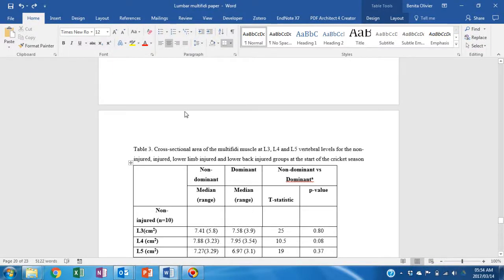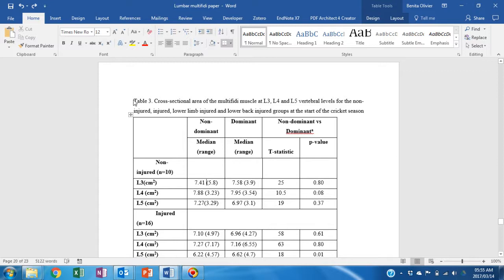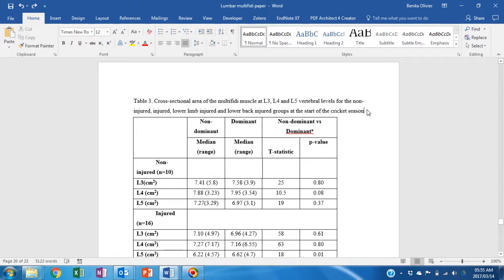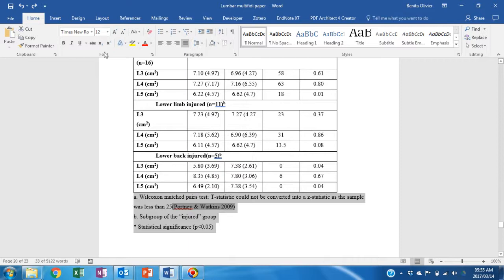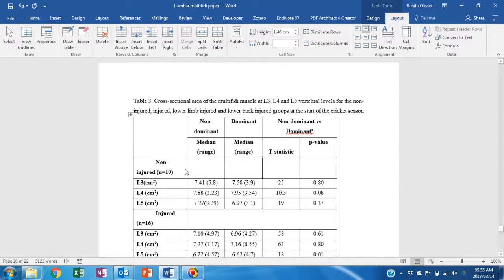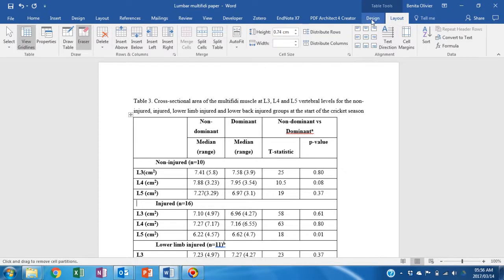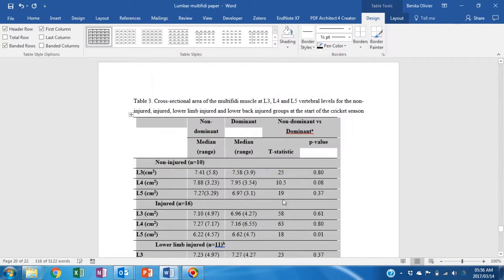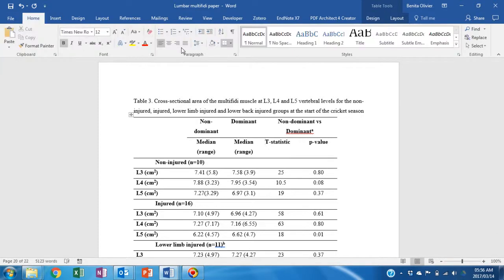Format your table in Word for a professional look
This video will show you how to format your table in Word. Tables display valuable information and are an important part of your research write-up or manuscript. In this video, I would like to show you how to give a professional look to your tables using Word.